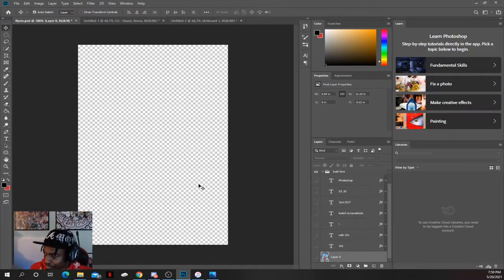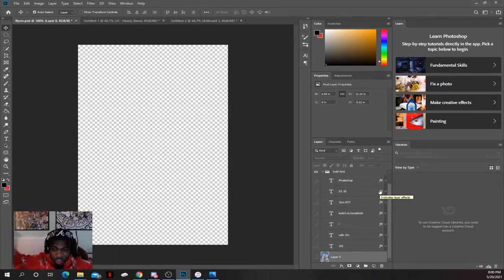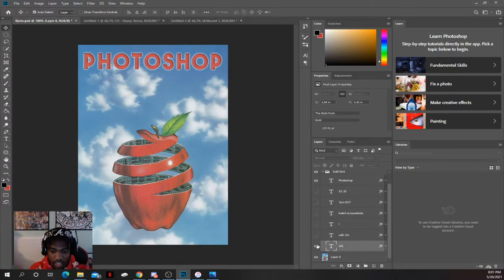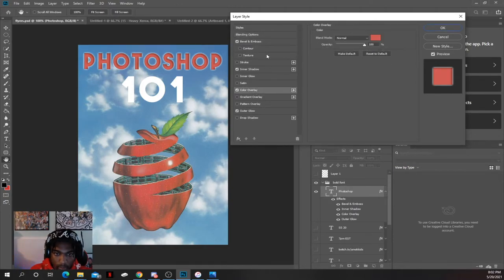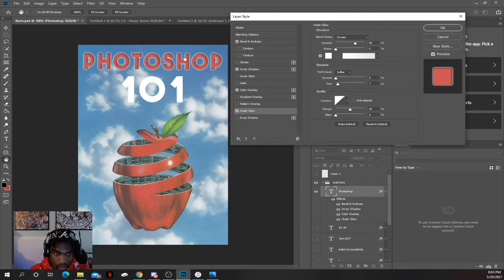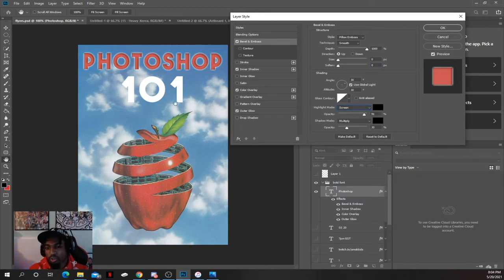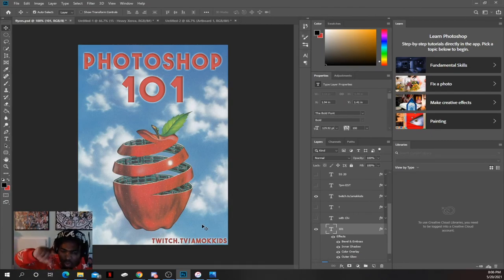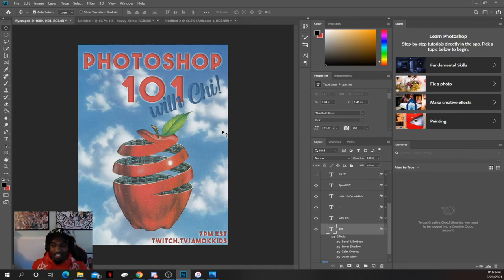HOW TO MAKE A FLYER FOR ANY EVENT FROM SCRATCH! (FULL PHOTOSHOP TUTORIAL) | AMOK KIDZ TUTORIAL EP. 2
This video is different than our others. Today I will be teaching you guys how to make flyers from scratch for any t. Hope you learn and enjoy something from watching this video!